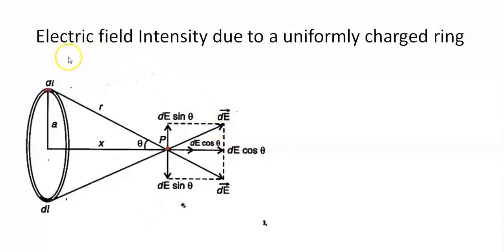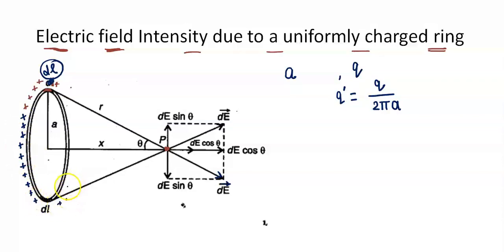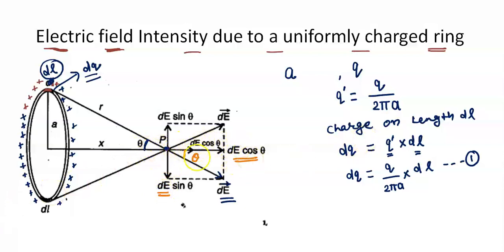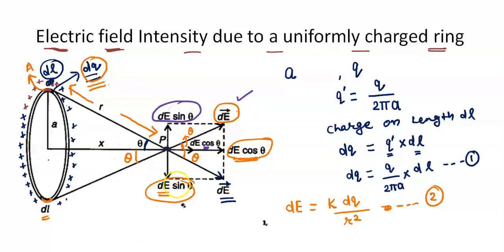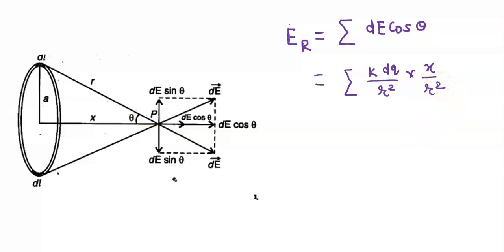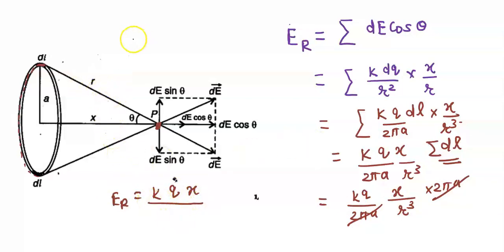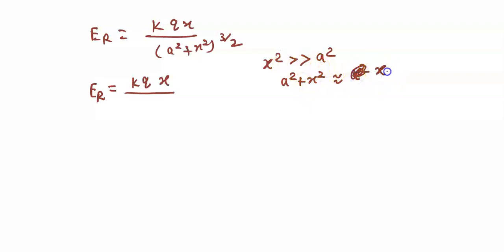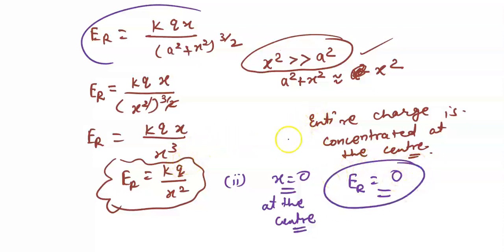5 Charged ring Electric field intensity